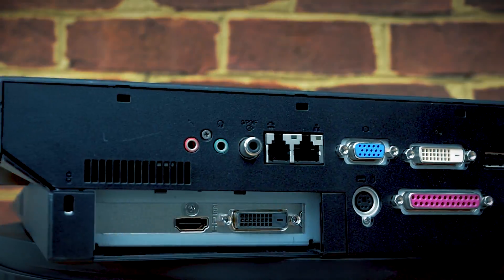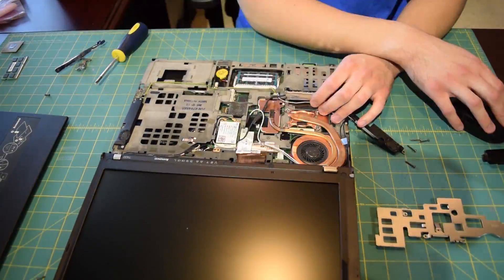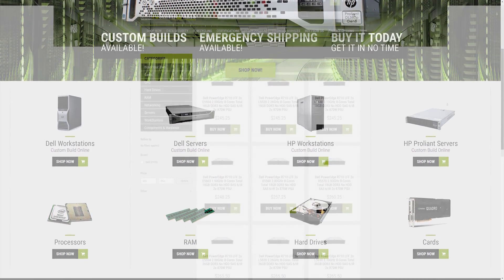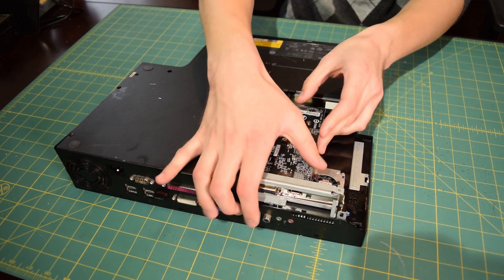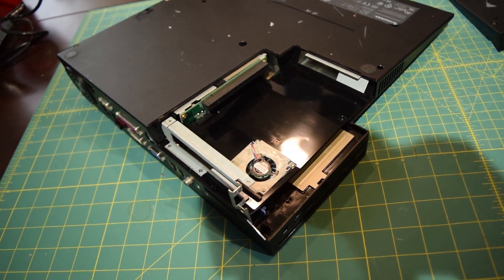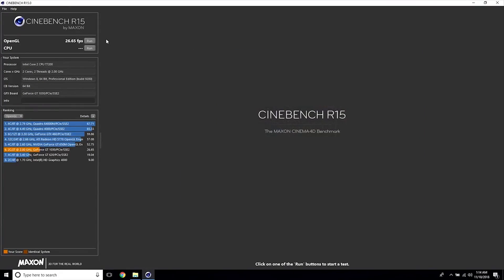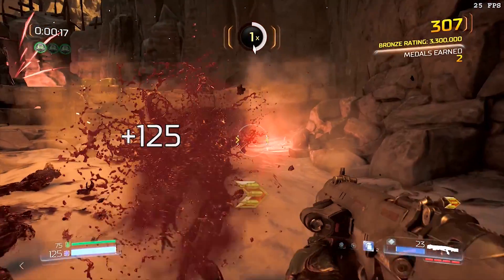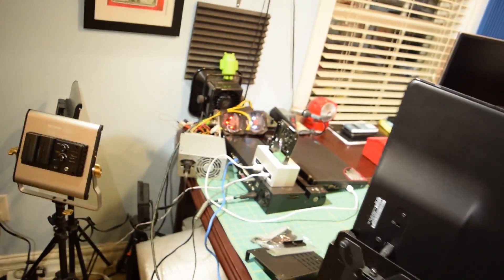Modern Gaming on a Laptop From 2006 Using the Lenovo Thinkpad 250310U Advanced Dock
The Lenovo Advanced Dock 250310U allows the user to utilize a desktop sized video card with their Thinkpad laptop (supported models: R60, R61, R400, R500, T60, T60p, T61p, T61u, T400, T500, W500, Z60m, Z60t, Z61m, Z61p, Z61t). This is a completely self-contained laptop to instant desktop solution.  Today we are going to push this thing to its limits by installing a GT 1030 and running modern benchmarks and AAA titles on an IBM / Lenovo T60 laptop.  Later in the video we will take things up a notch by using the dock with a GTX1060.

eBay Store

===GT 1030===
GIGABYTE GeForce GT 1030 ($75)

Support us!